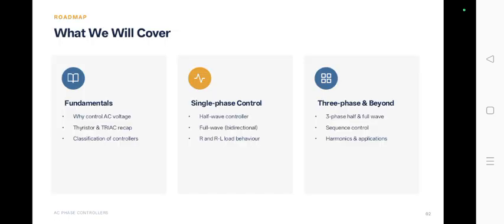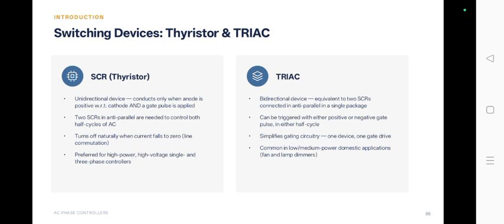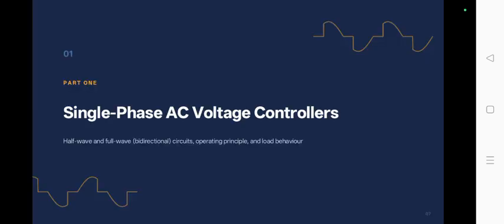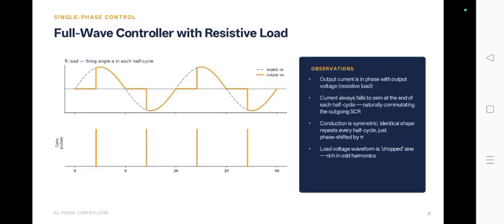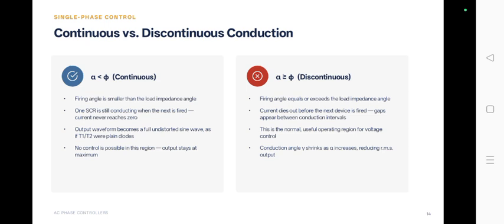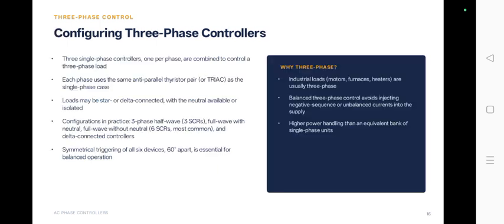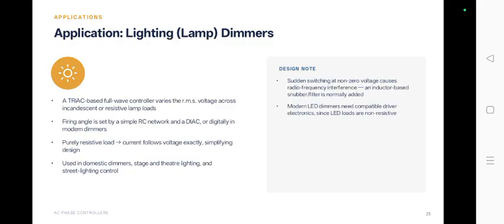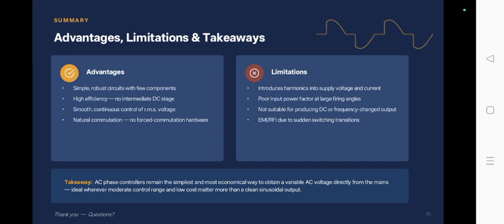AC PHASE CONTROLLERS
Mrs.Shalu Rose/EEE